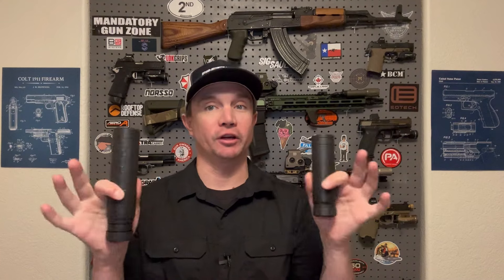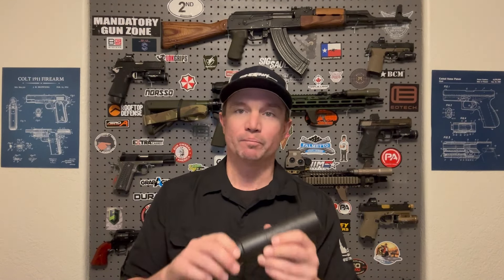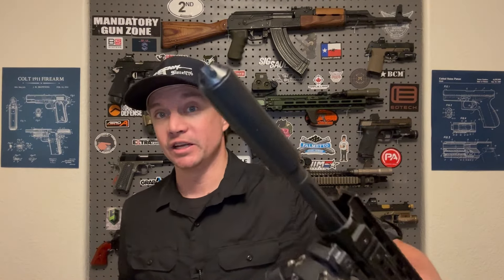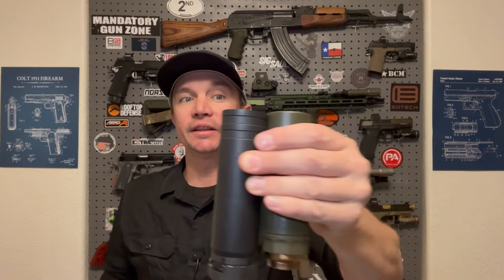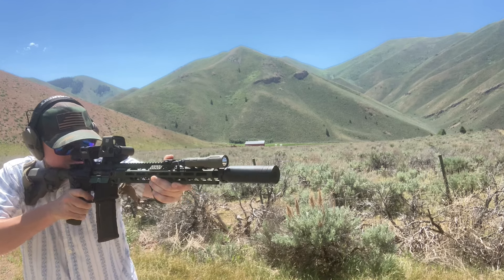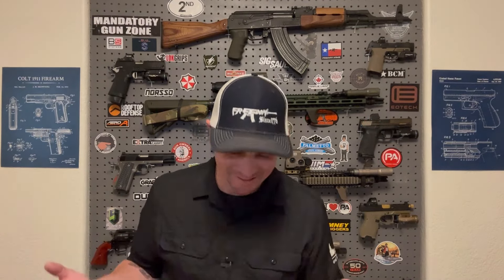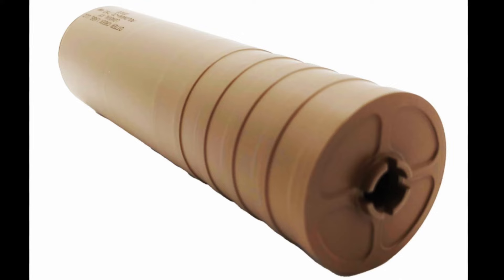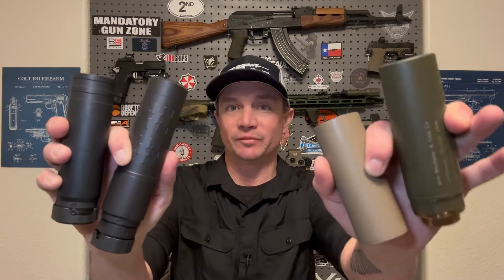Size Matters! - Volume & Suppressor Effectiveness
Stop scammers and data brokers from getting your online information with Aura, the sponsor of this video.

When it comes to suppressors, there is no free lunch.  In order for a suppressor to work well, it has to have enough volume to be able to do what it does.  In general, a larger suppressor will be quieter than a smaller one, but there are other factors at play, as well.  In this video, I compare five different suppressors or varying sizes and effectiveness, so that you can make informed decisions when looking for a new can.